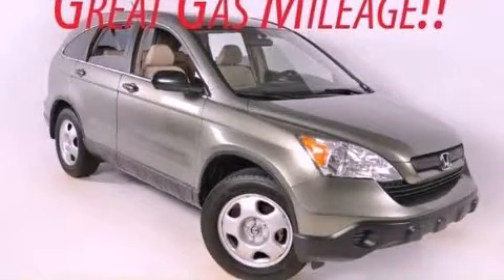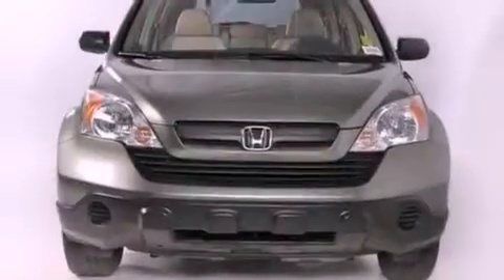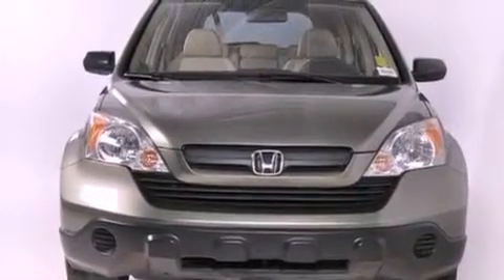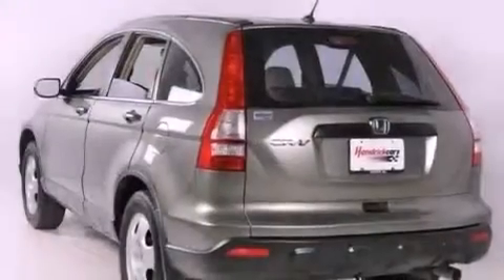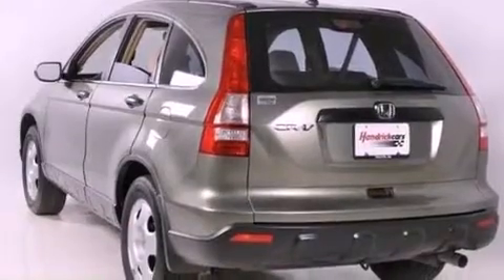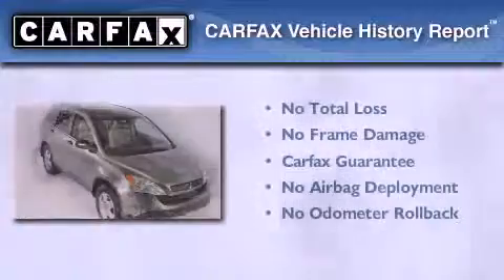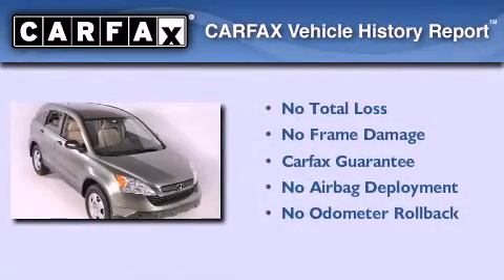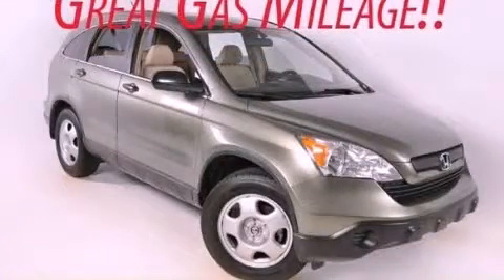2007 Honda CR-V Duluth GA 30096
Year : 2007
 Make : Honda
 Model : CR-V
 Engine : Gas I4 2.4L/
 Trans . : Automatic
 Exterior : Green Tea Metallic
 Miles : 42,875
 Interior : Gray
 RICK HENDRICK CHEVROLET
 3277 Satellite Blvd
 Duluth , GA 30096
 2007 Honda CR-V Duluth GA